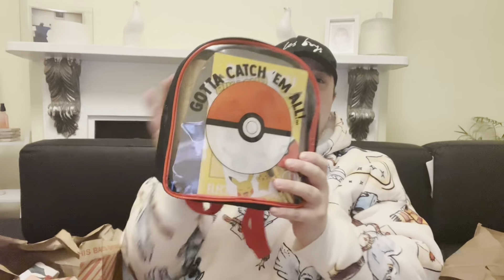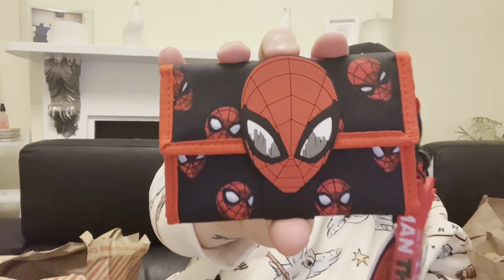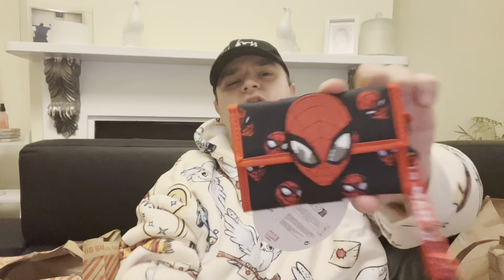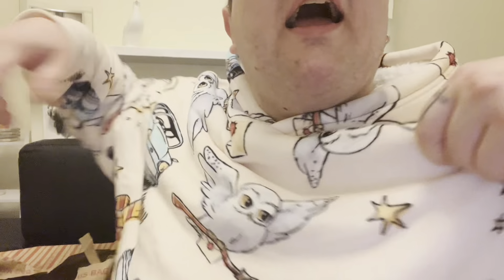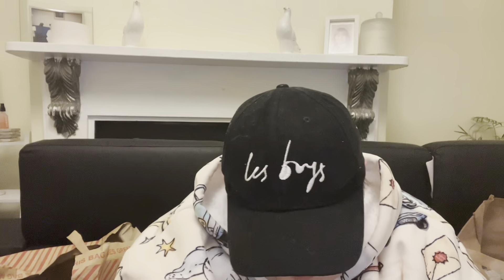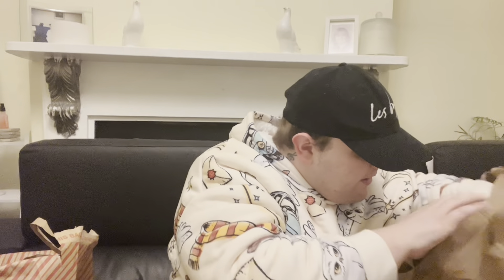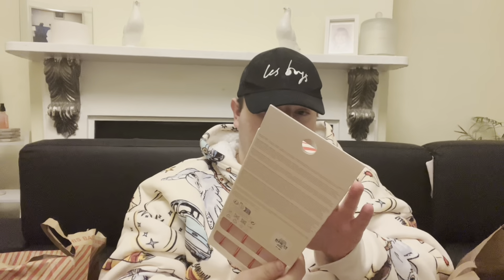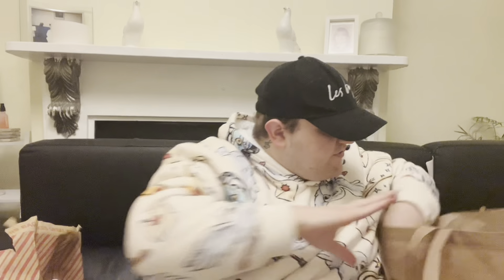PRIMARK HAUL | VLOGMAS DAY 1 🎄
PRIMARK CHRISTMAS HAUL! 🎄

Hey guys hope you are all safe & well. Here today with my first VLOGMAS video of 2023.